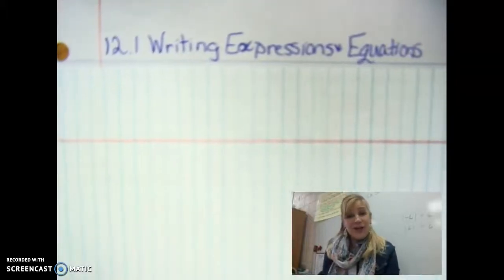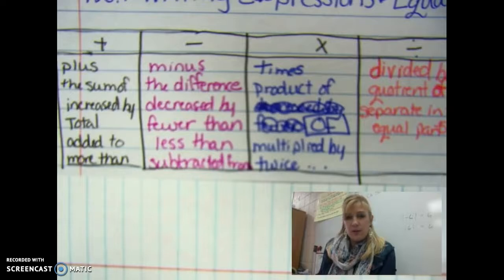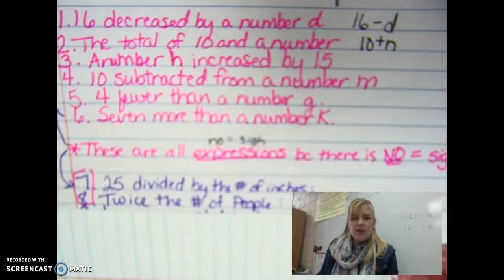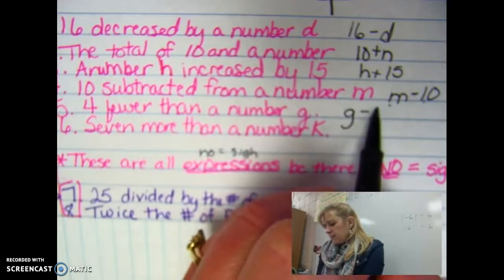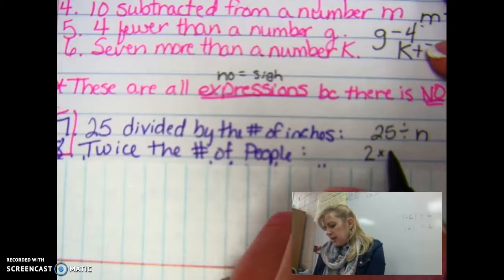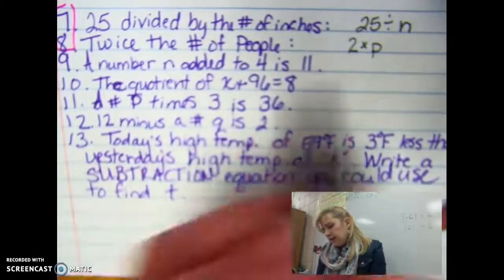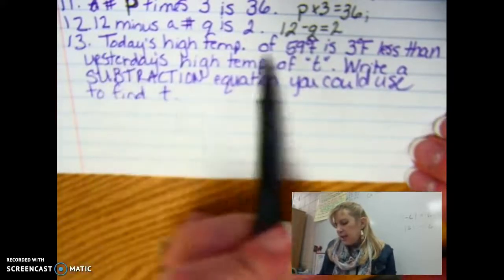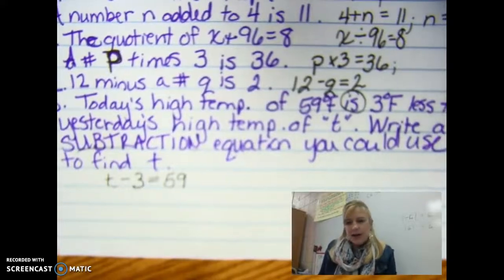12 1 Writing Expressions and Equations